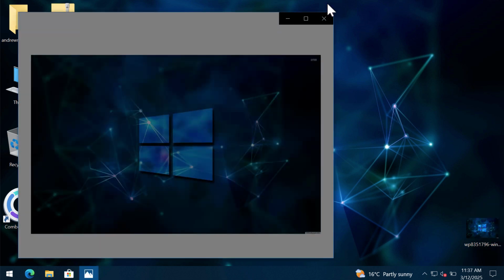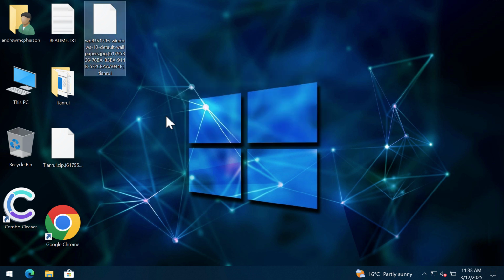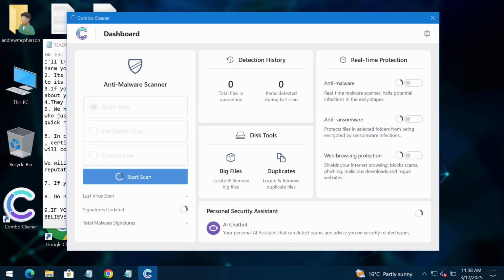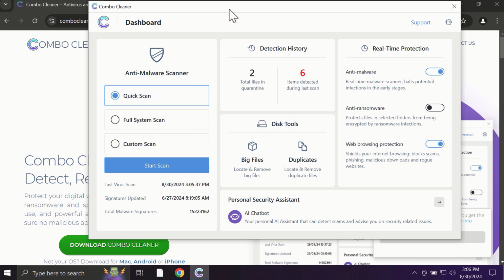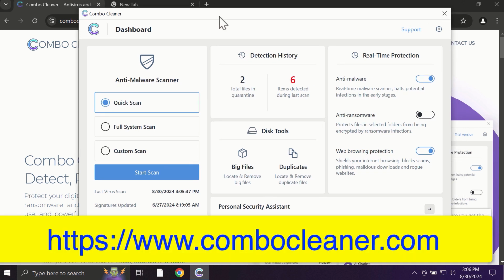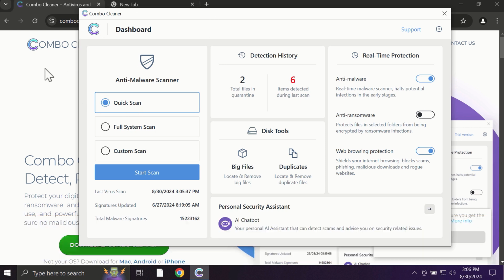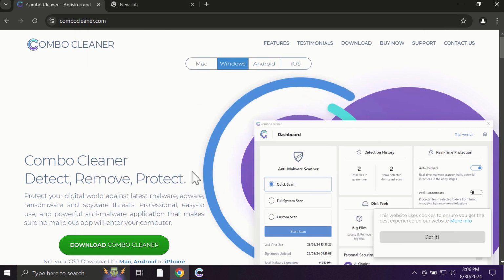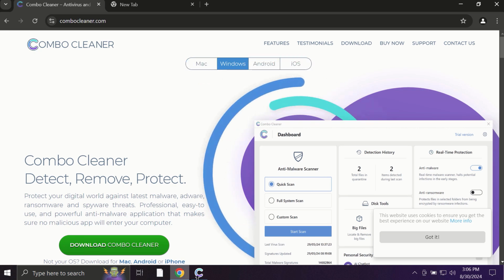Tianrui ransomware removal video [.Tianrui file virus].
Tianrui is a new ransomware. It is also known as the .Tianrui file virus. It encrypts files and appends the .Tianrui extension to the filenames. Hence, it's not possible to use the files anymore. Then the ransomware tells the victims to pay a special ransom for file restoration. Yet, paying the ransom is not a good idea. Don't pay it and don't waste the funds. Remove it with Combo Cleaner Antivirus via the official and thus get your data always protected with its help.

More information about this threat can be found in this detailed guide

And below please find the quotation from the ransom note:
QUOTE
    I'll try to be brief: 1. It is beneficial for us that your files are decrypted no less than you, we don't want to harm you, we just want to get a ransom for our work.
    2. Its only takes for us at list 20 minutes after payment to completely decrypt you,
    to its original state, it's very simple for us!
    3.If you contact decryption companies, you are automatically exposed to publicity,also, these companies do not care about your files at all, they only think about their own benefit!
    4.They also contact the police. Again, only you suffer from this treatment!
    5. We have developed a scheme for your secure decryption without any problems, unlike the above companies,
    who just as definitely come to us to decipher you and simply make a profit from you as intermediaries, preventing a quick resolution of this issue!

    6. In case of refusal to pay, we transfer all your personal data such as (emails, link to panel, payment documents , certificates , personal information of you staff, SQL,ERP,financial information for other hacker groups) and they will come to you again for sure!

    We will also publicize this attack using social networks and other media, which will significantly affect your reputation!

    8. Do not under any circumstances try to decrypt the files yourself; you will simply break them!
    YOU MUST UNDERSTAND THAT THIS IS BIG MARKET AND DATA RECOVERY NEED MONEY ONLY !!!

    9.IF YOU CHOOSE TO USE DATA RECOVERY COMPANY ASK THEM FOR DECRYPT TEST FILE FOR YOU IF THEY CANT DO IT DO NOT BELIEVE THEM !

10.Do not give data recovery companies acces to your network they make your data cant be decrypted by us - for make more money from you ! DO NOT TELL THEM YOUR COMPANY NAME BEFORE THEY GIVE YOU TEST FILE !

    Download the (Session) messenger (hxxps://getsession.org) You fined me "0585ae8a3c3a688c78cf2e2b2b7df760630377f29c0b36d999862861bdbf93380d"

UNQUOTE